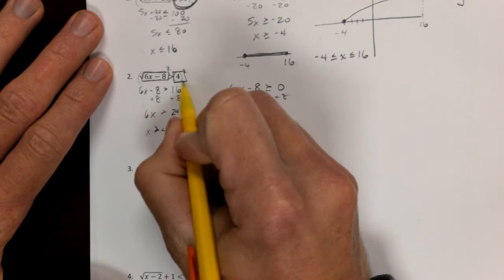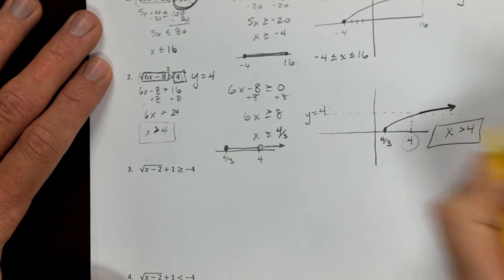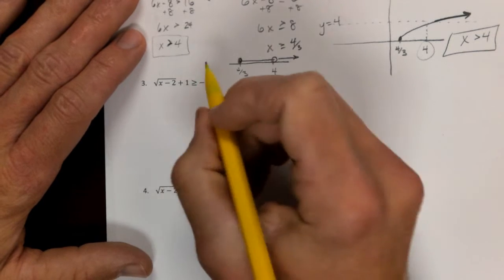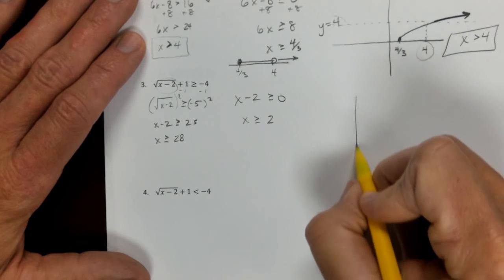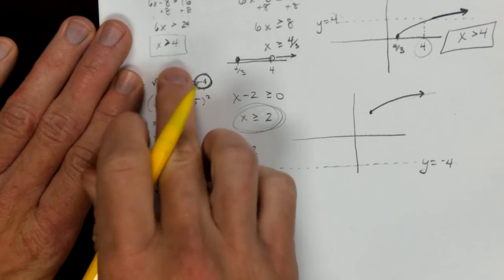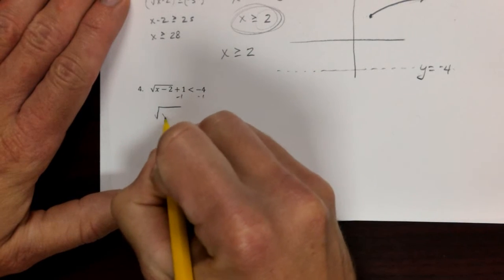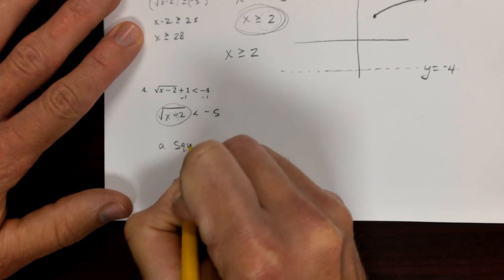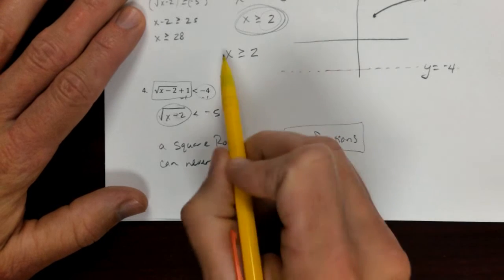Day 1 Solving Radical Inequalities